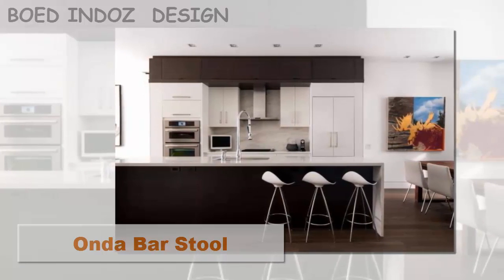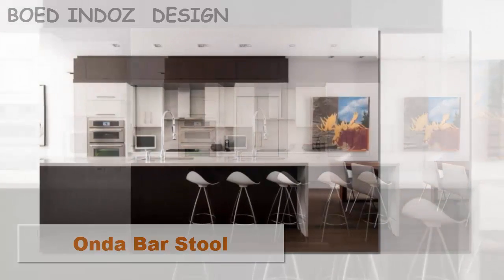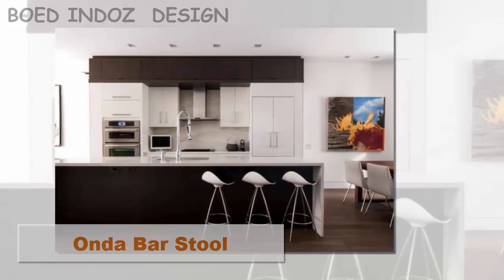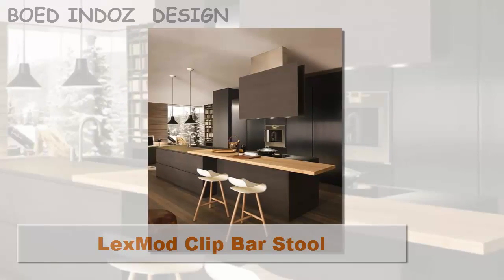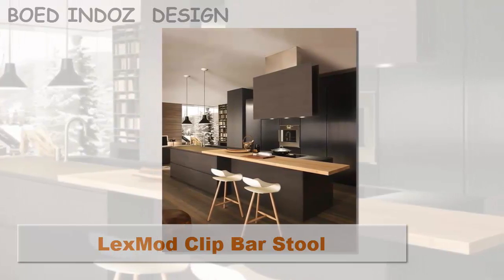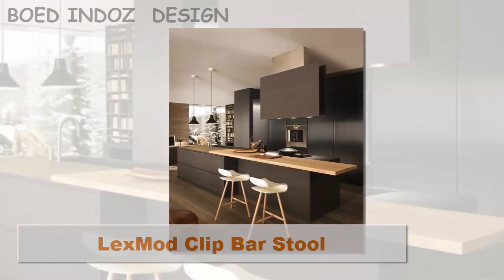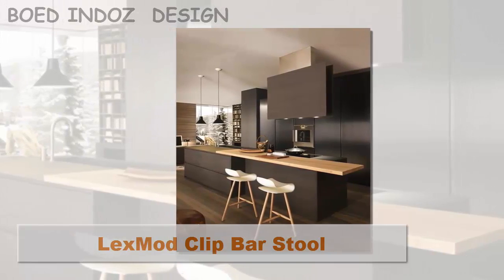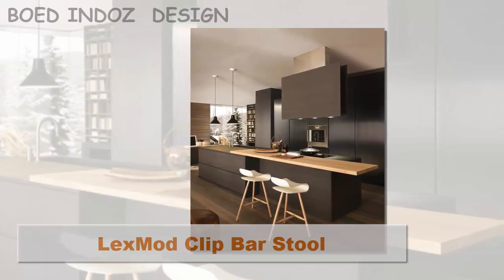Kitchen Bar Stools For Any Type Of Decor Part 2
More Inspiring Home Interior & Room Decorating Ideas,.Tour the most inspiring interiors, browse beautiful home interior decor, and stay up to date on the latest trends in interior decorating.